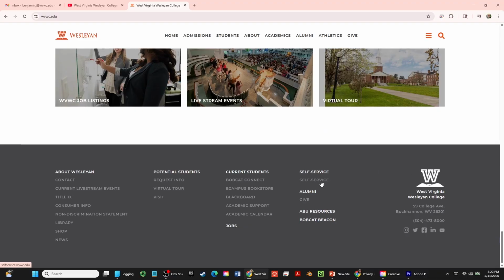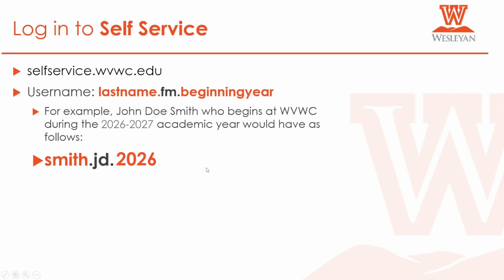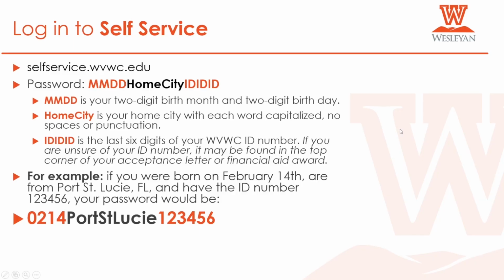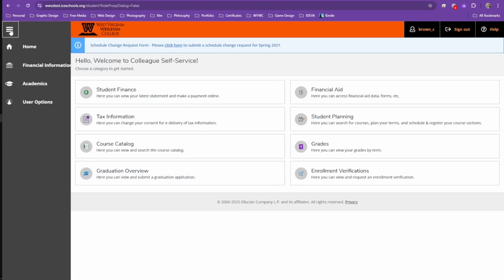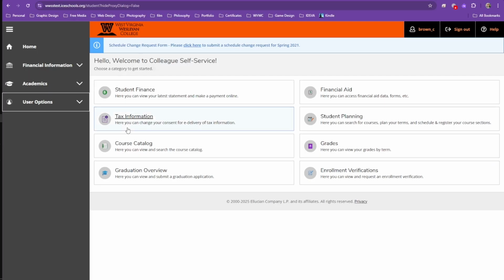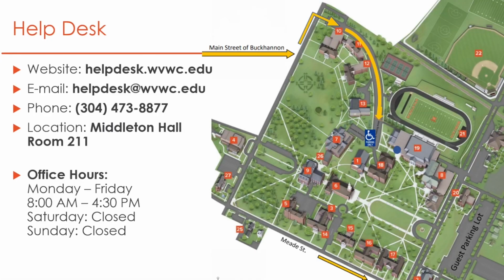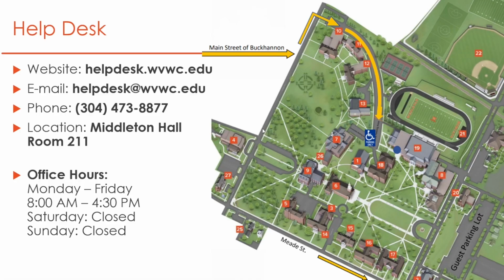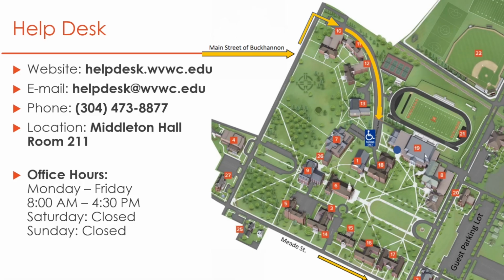West Virginia Wesleyan College Orientation: Log Into Your Student Account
Log into your Student Account through Self-Service at West Virginia Wesleyan College.  There you can view your bill, make a payment, and set up a payment plan.